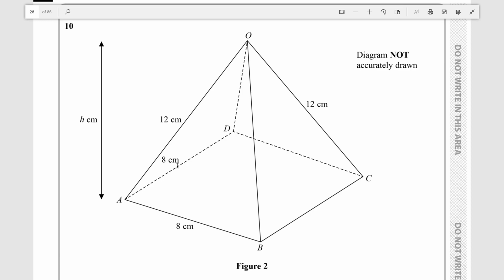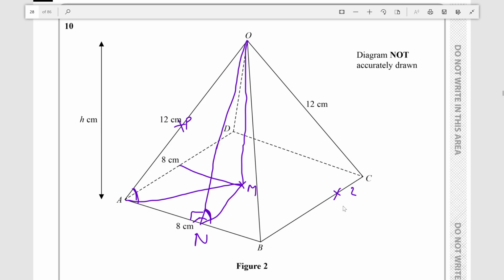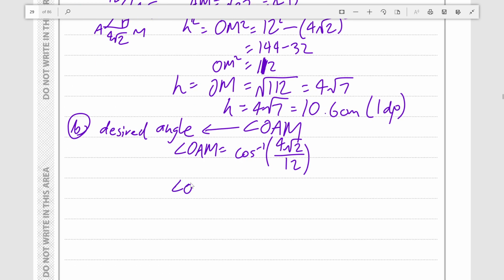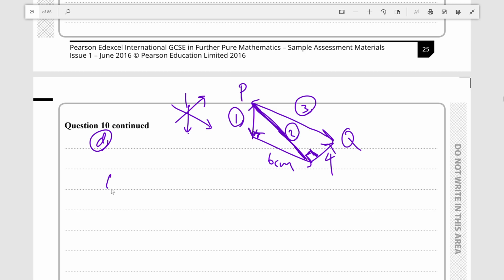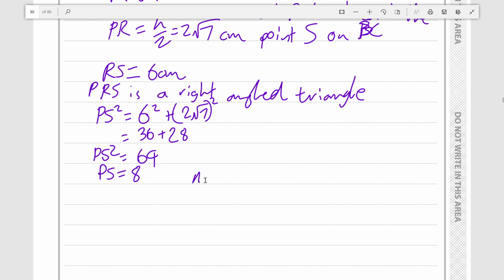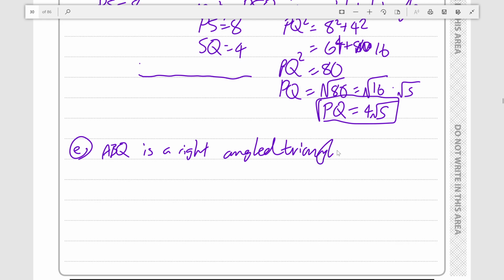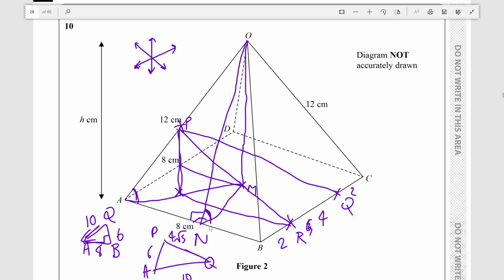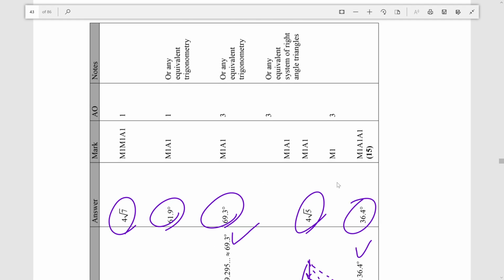Edexcel Further Pure Maths IGCSE (2017) SAM Paper 1 Q10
Monstrous 15 mark question on trigonometry.
The method is too long to adequately list here, but:
-Make heavy use of the pythagorean theorem
-Use the cosine rule to determine an angle in a triangle for which all three sides are known
-Use the "add more dimensions" method to find the distance between two points in the 3D coordinate space